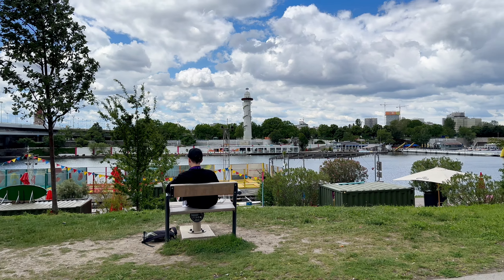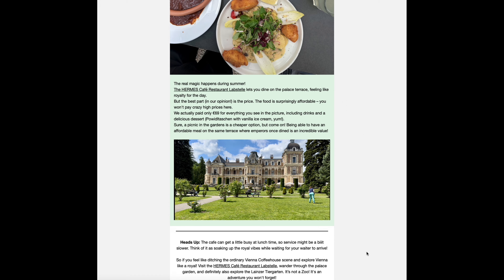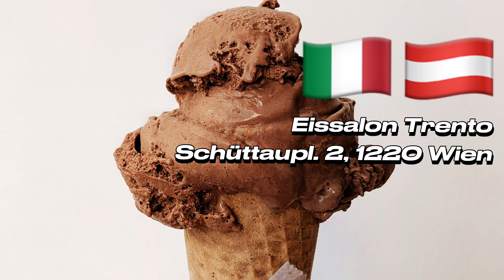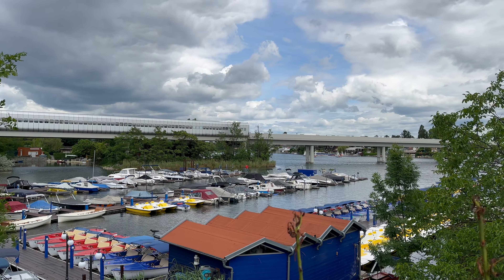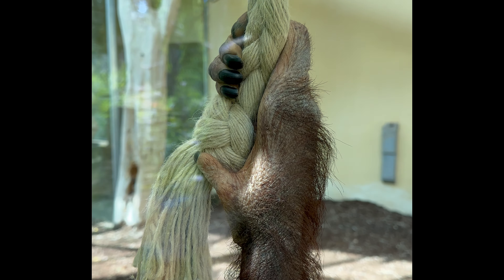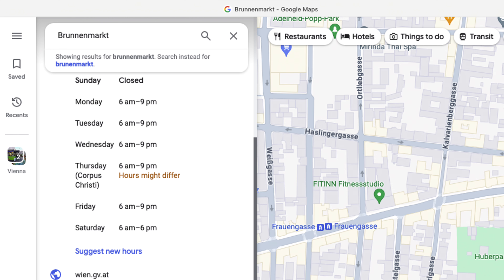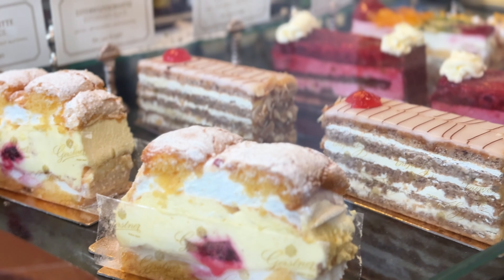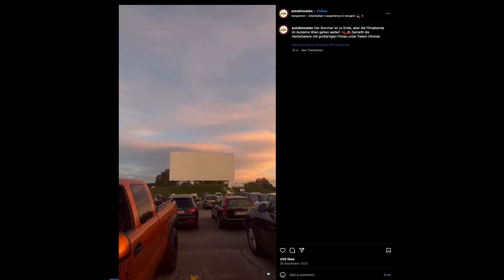10 things that Locals do in VIENNA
This summer, explore Vienna like a local with our ultimate guide to fun activities! ☀️
This travel guide unlocks Vienna's hidden gems and must-see attractions for an unforgettable summer vacation.
Get ready for outdoor adventures, delicious treats, and iconic landmarks!

Are you on Instagram?